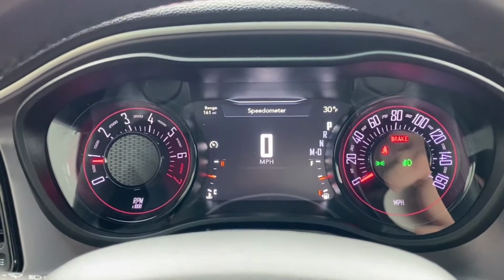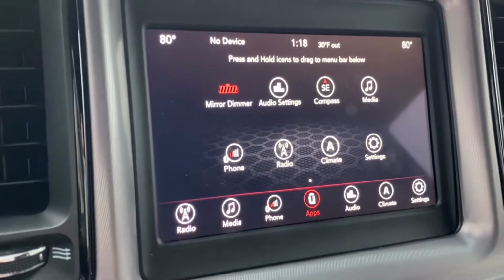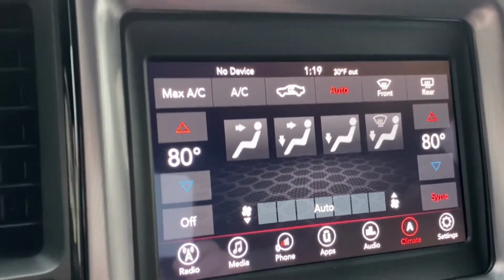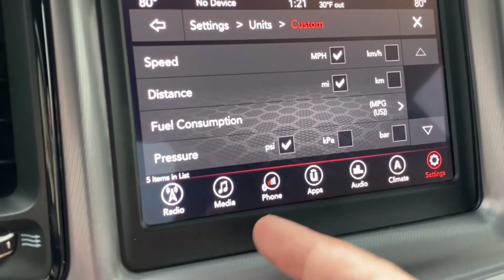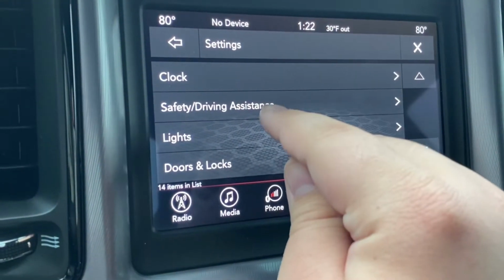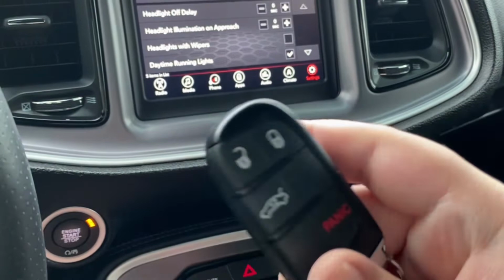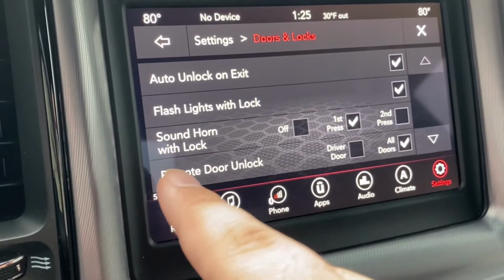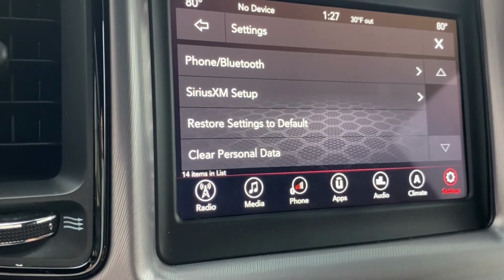How My CHALLENGER Is CONFIGURED | 2019 Dodge Challenger SXT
Have you ever seen a nice vehicle and wonder what kind of settings the vehicle offers? Well, in this video, I show you, I show you all of the settings in my 2019 Dodge Challenger SXT and how I have the vehicle configured.